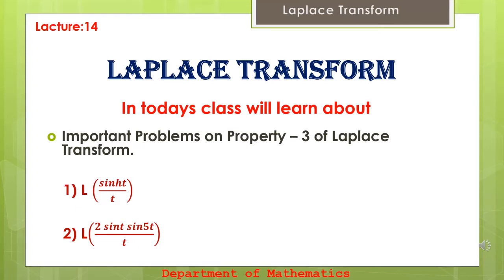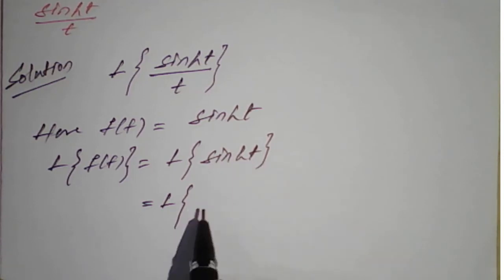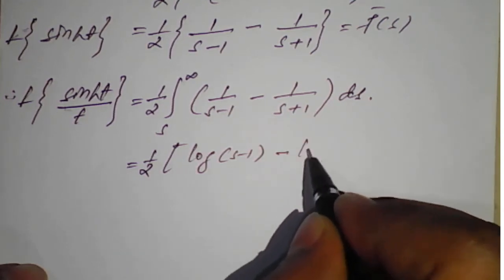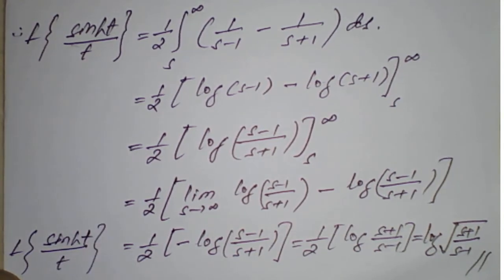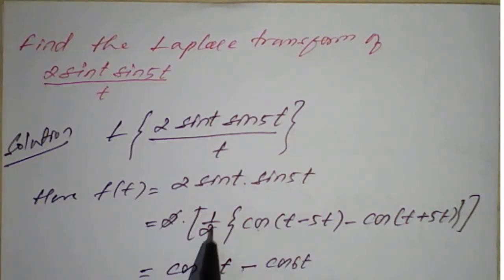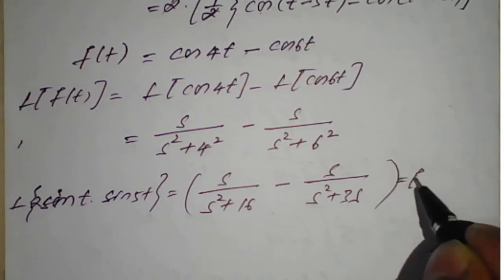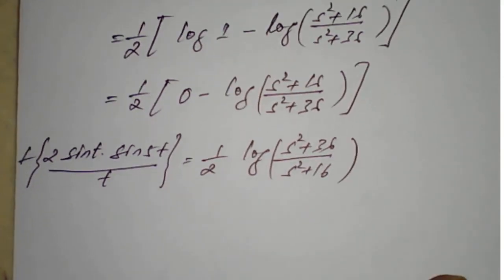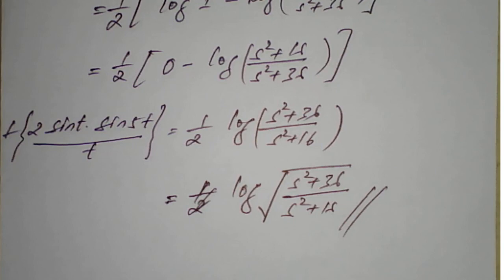|Lecture:14:| Property -3| on |Laplace Transform| Problems 2| By Shafiqahmed|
18MAT31: Module:1: 14  Property  3 on  Laplace Transform Problems -2